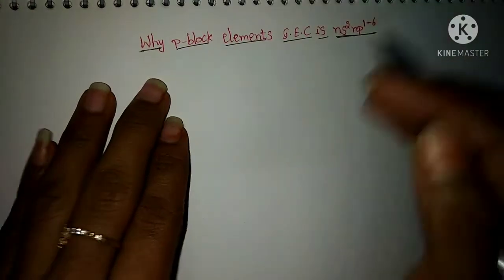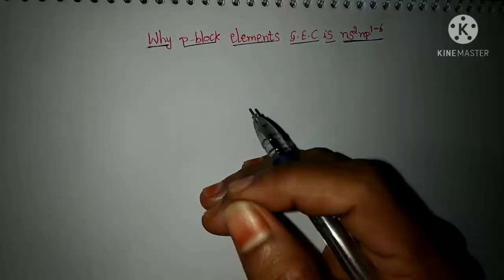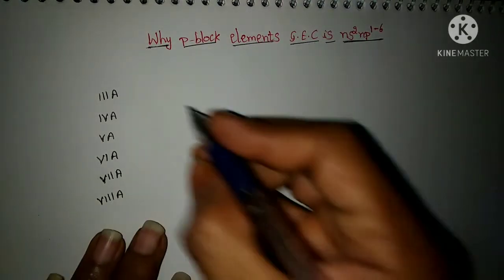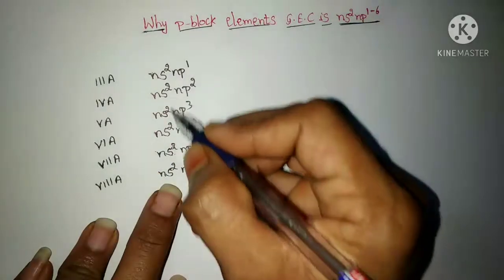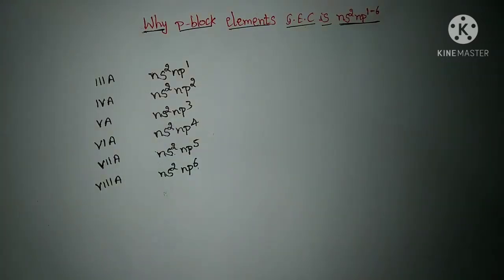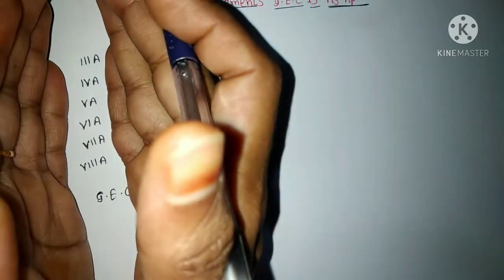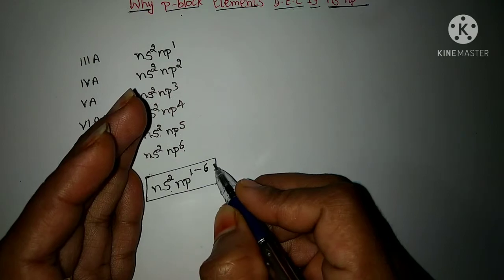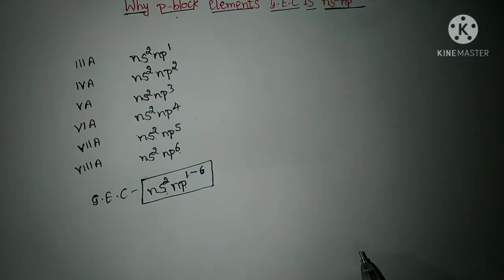Why p-block elements general electronic configuration is ns2np1-6